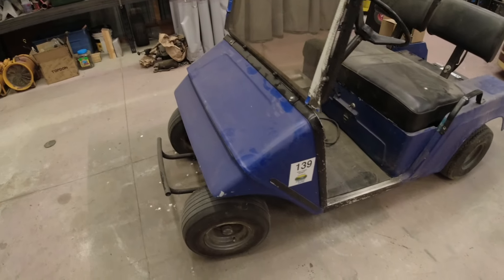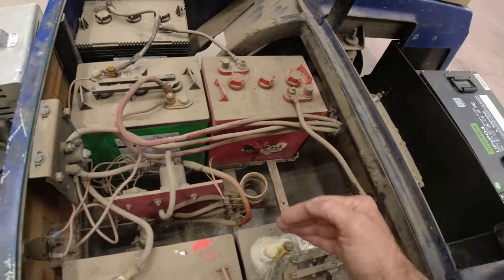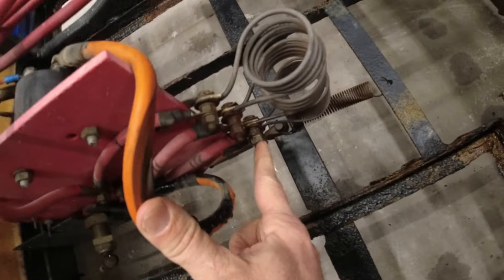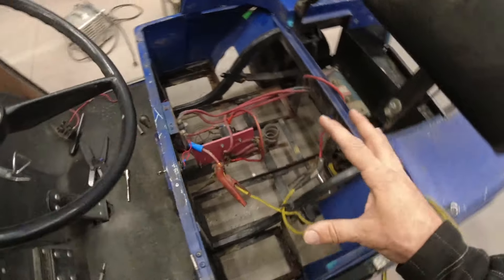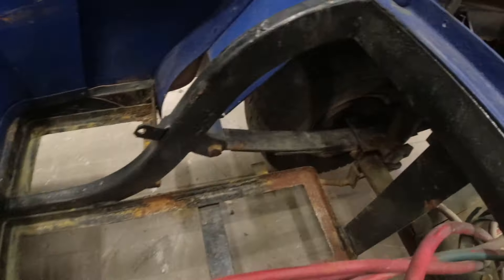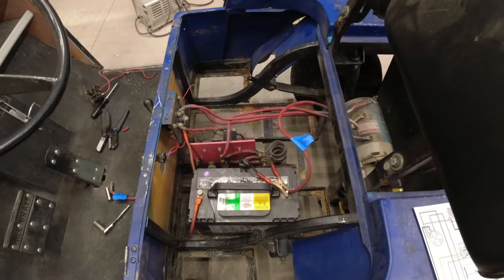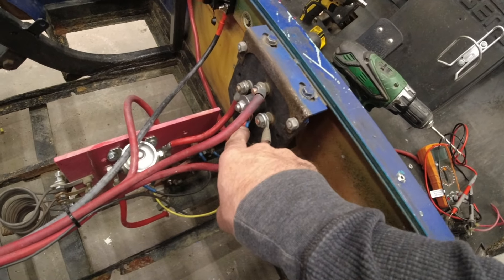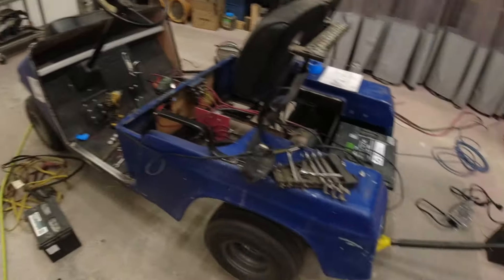Upgrading An Old Golf Cart With A New 36V Vatrer LiFeP04 Battery Pack